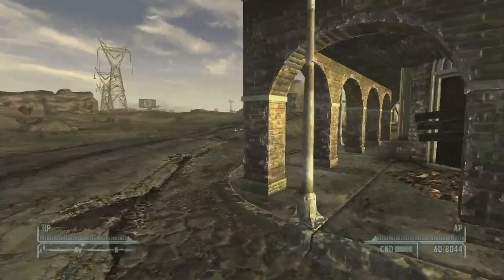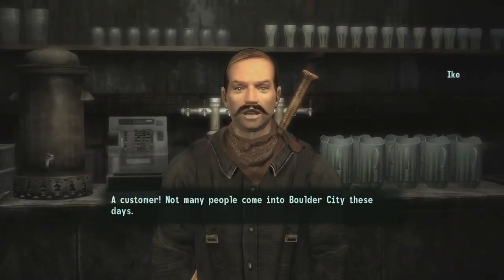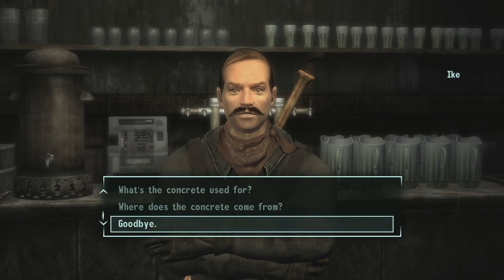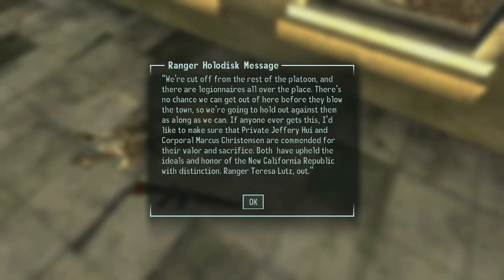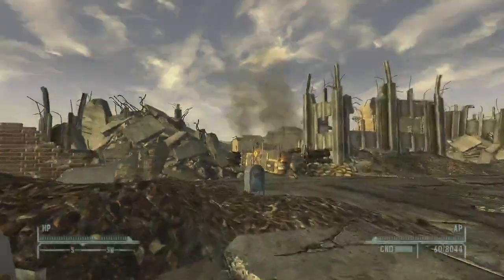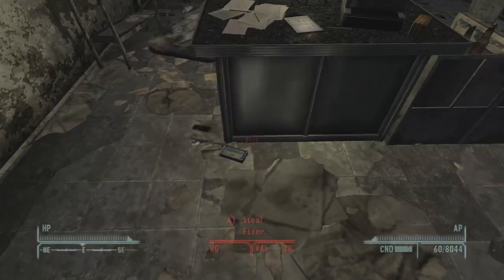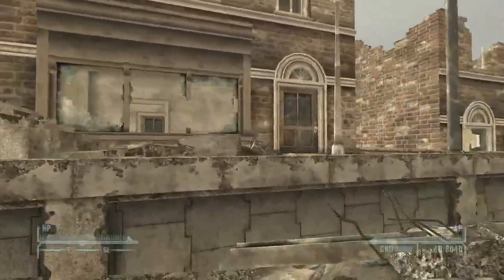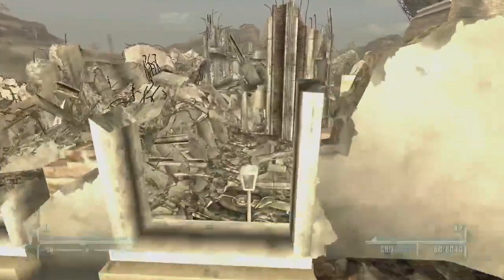The Unexplored Mojave: Boulder City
Welcome back to The Unexplored Mojave, a series in which we explore locations in Fallout New Vegas that might be overlooked during a normal play through. We will try to uncover the stories and purpose of such locations. In this video, we are stopping by Boulder City. Once a bustling city, it has now been forever scarred by the horrors of war. But through the actions of the player, we can see the city start to recover from its past. What secrets does this town still hide?

Episode 104

0:00 - Introduction
0:40 - Location
0:51 - Main Street
1:05 - Memorial
1:46 - Big Horn Saloon
3:22 - NCR Ranger Building
4:39 - Boulder City Ruins
7:07 - Boulder City’s Importance
7:31 - Closing